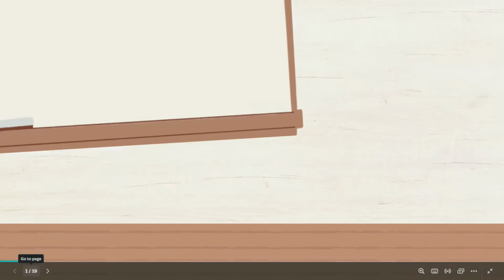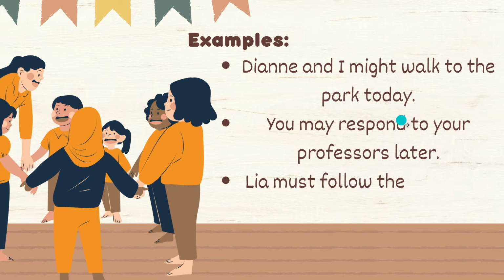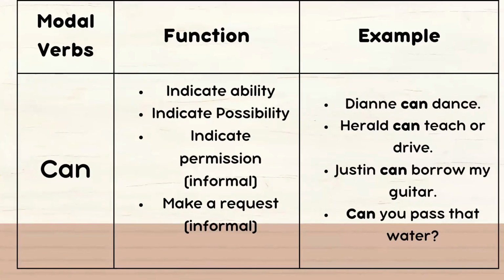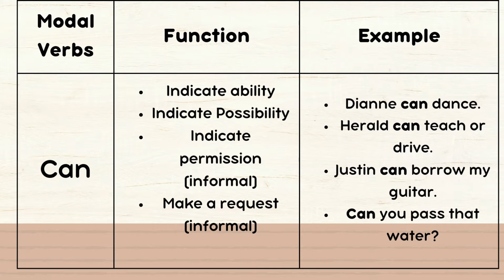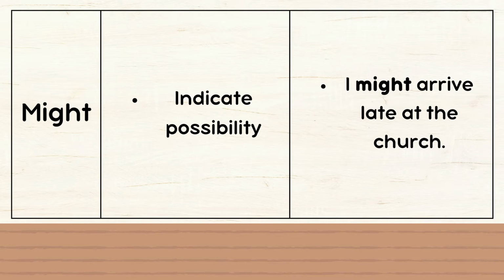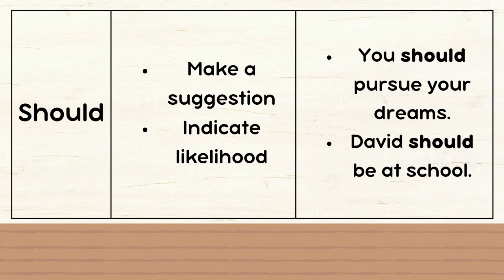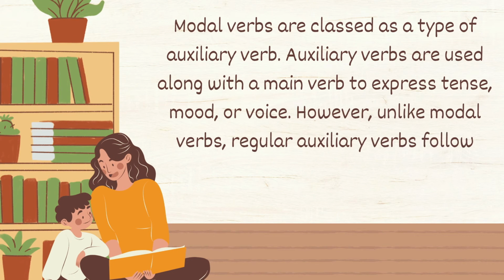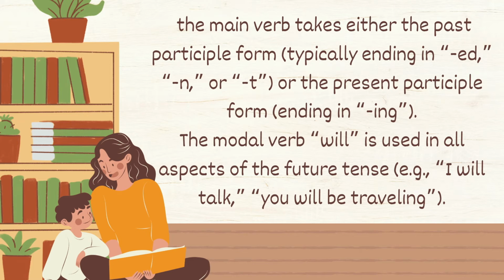Topic 5: Modal Verbs